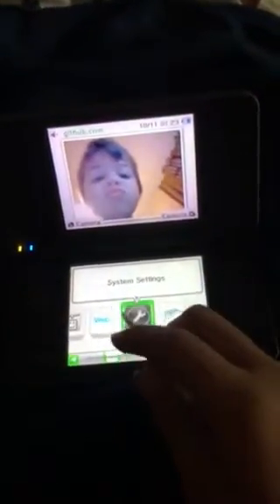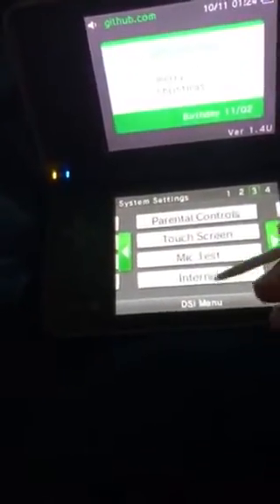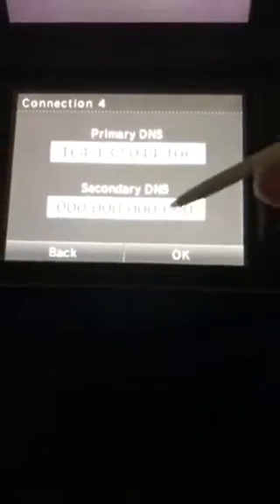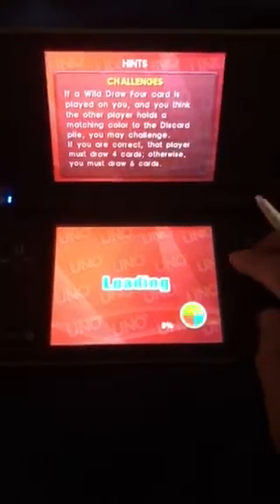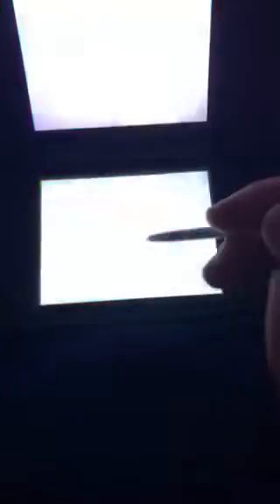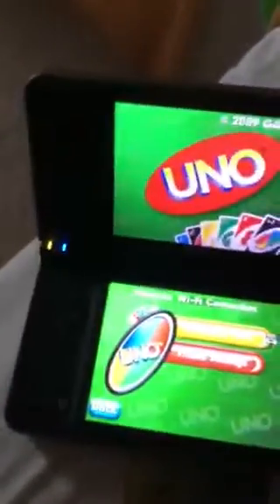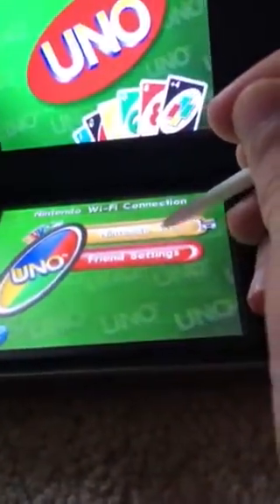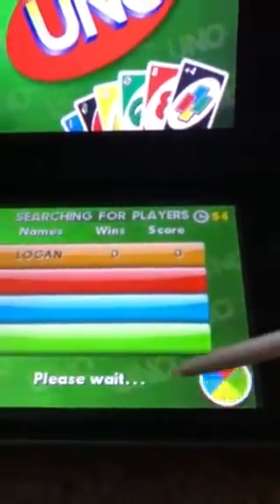*New* Method of connecting DSiWare to wiimmfi! No HiyaCFW!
This method of connecting DSiWare to wiimmfi was based off of MrBean35000vr’s video. Big thanks to him!